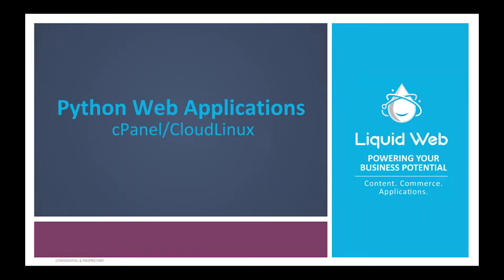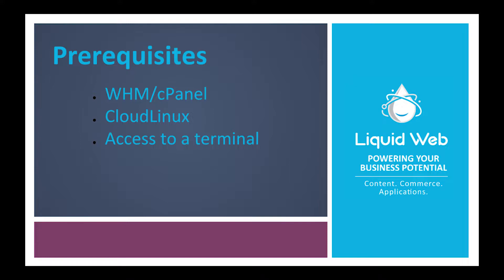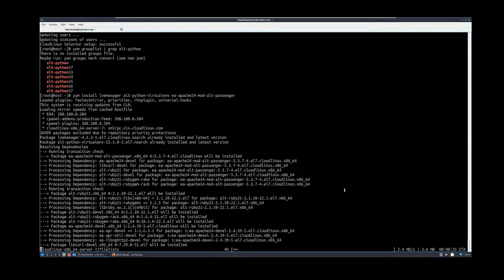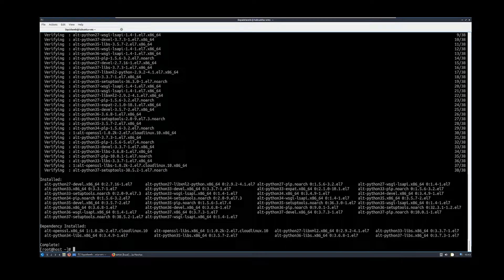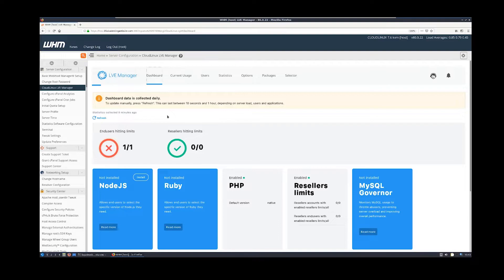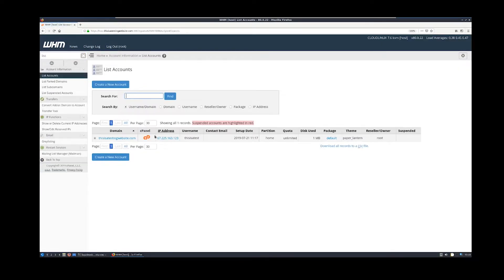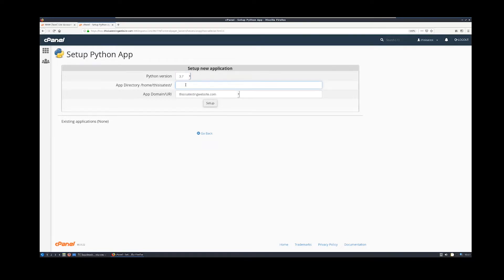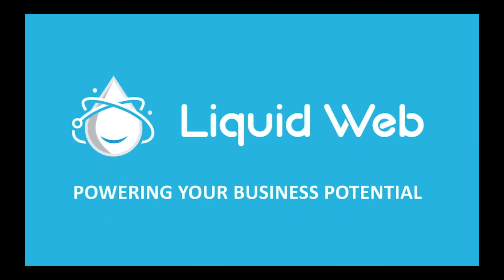Python Web Applications in cPanel on CloudLinux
This video outlines how to install and utilize the Python Selector in cPanel on a  CloudLinux server. This will allow for multiple versions of Python to run on a per-app basis. The video will outline installing all currently available versions of Python.

To get more information, check out the full article on our Knowledge Base